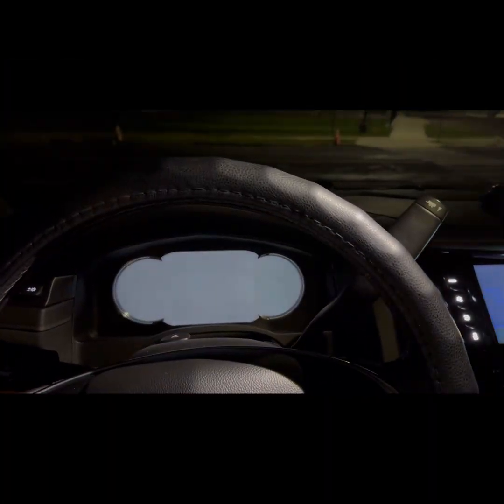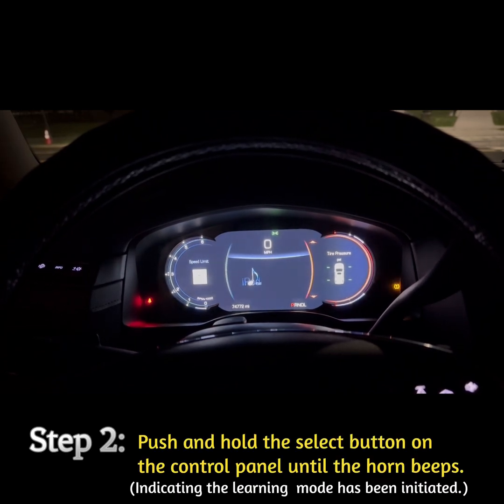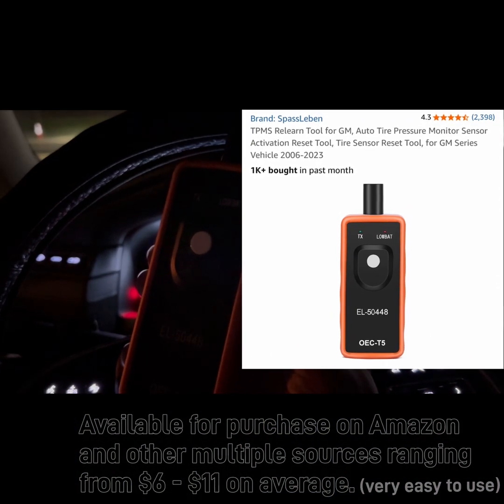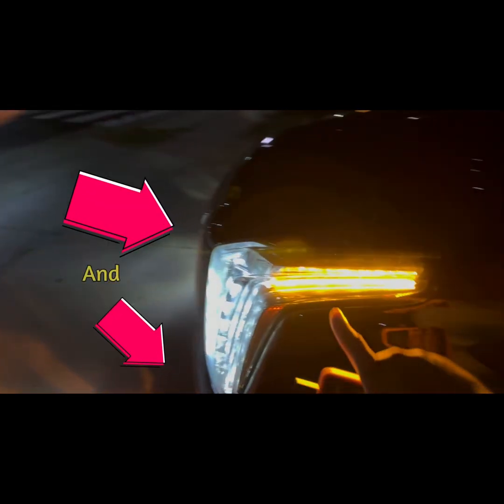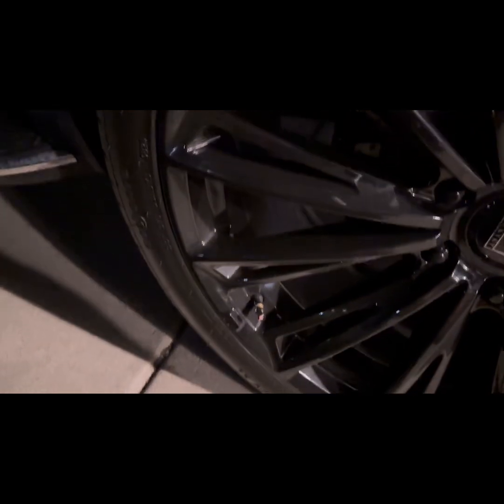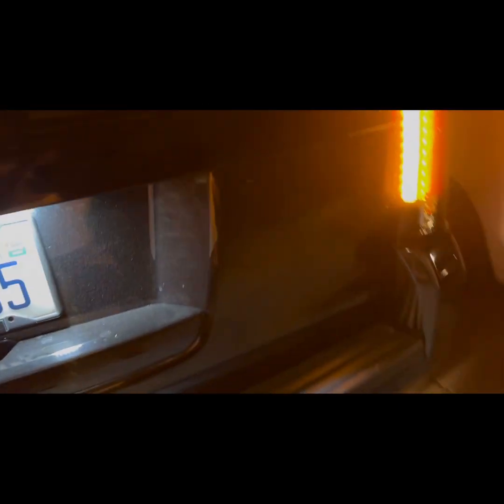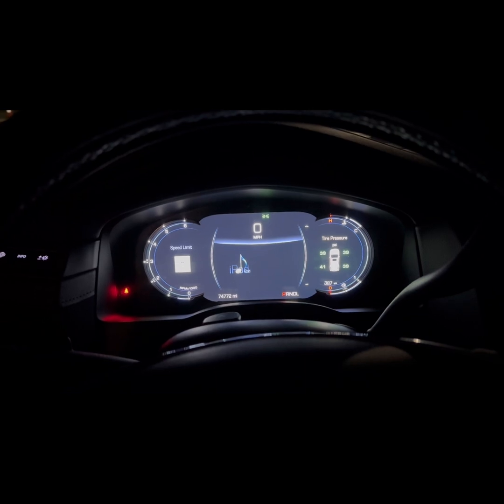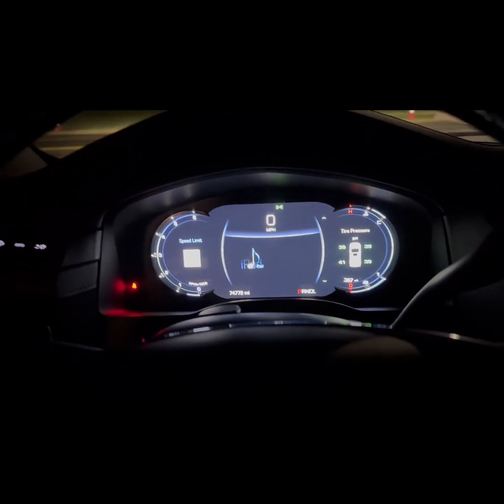How to Reprogram the Tire Monitoring Sensors.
2019 Cadillac Escalade Tire Monitoring Sensor Programming